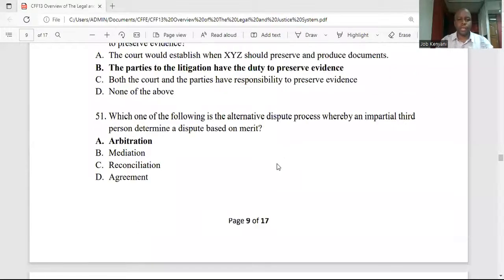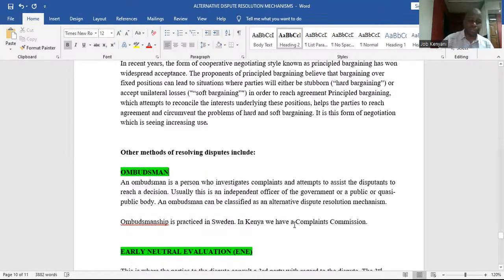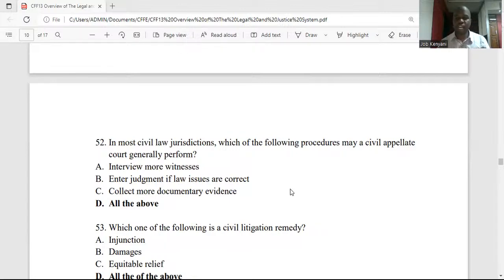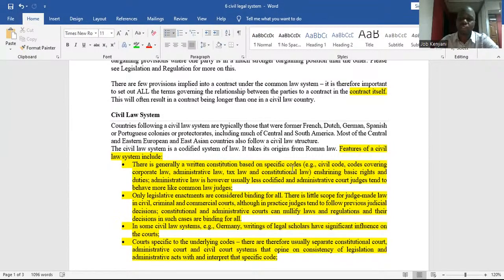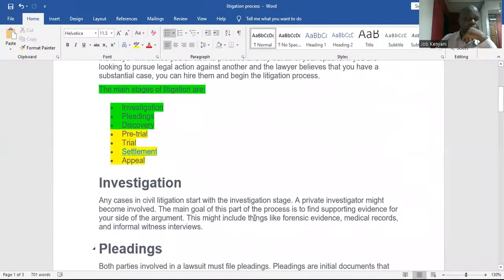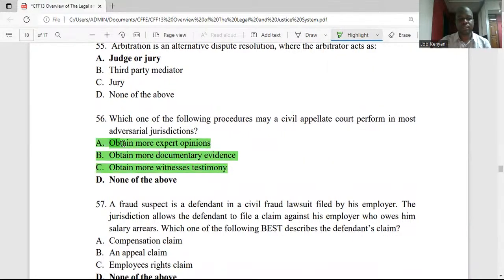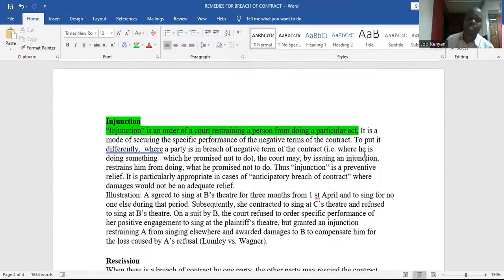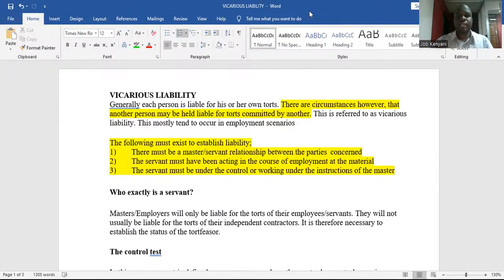Law and Governance-CPA Kenya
Join us at RCM College and watch yourself learn and grow. Let's work together towards achieving your professional goals.
AC no. Your subjects eg FR,FM,AFR etc